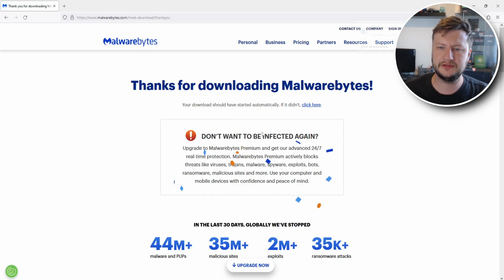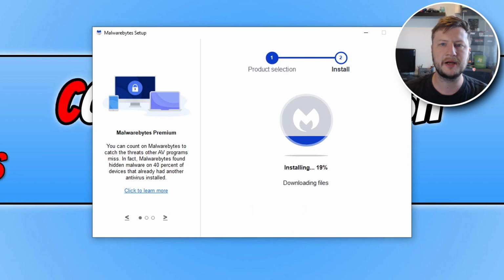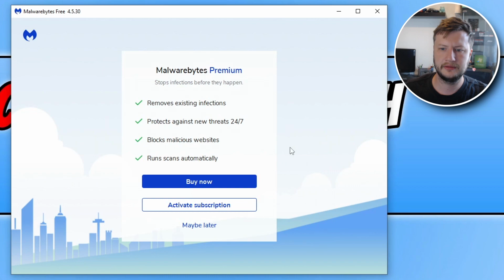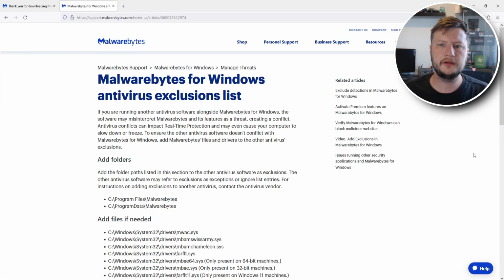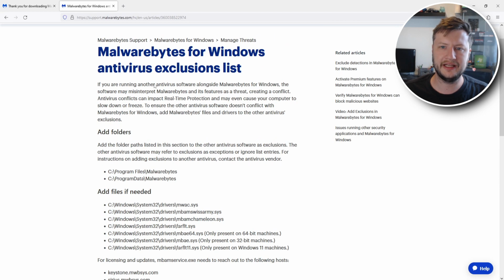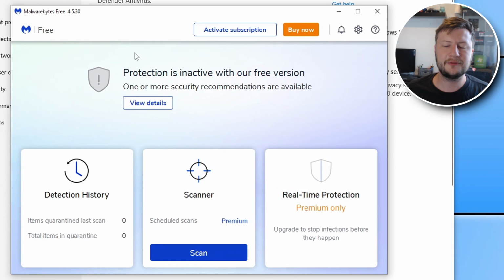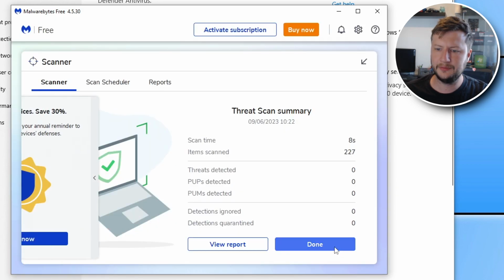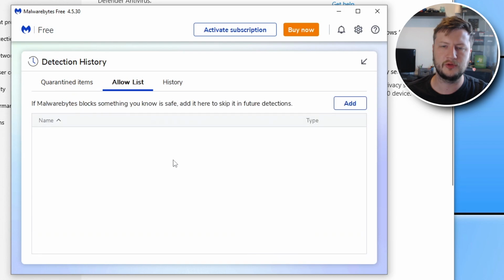Best Windows Security Setup Without Popup Notifications!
How To Make Windows Secure From Malware & Viruses

In this video, we will be taking a look at how you can make Windows even more secure without installing an annoying third-party anti-virus program that always pops up with notifications telling you to upgrade your security, you are not protected, etc.

So if you don't like McAfee Antivirus, Avast, AVG, Norton Security, etc you can do what I show in the video to make your Windows 10/11 even more secure and safe from security threats.